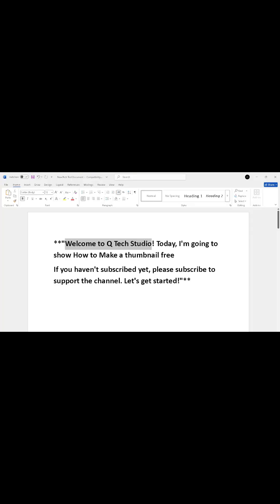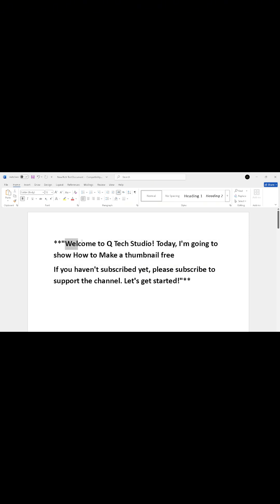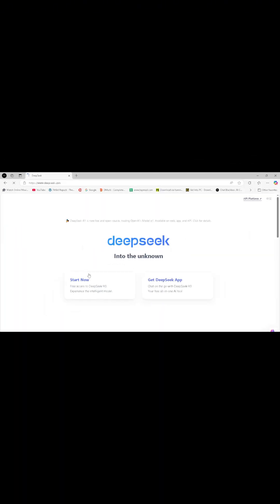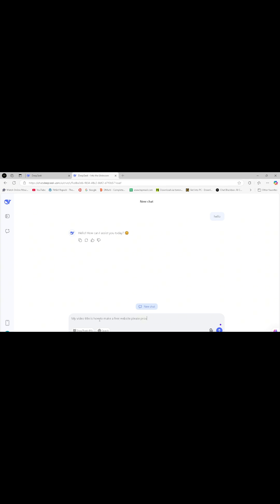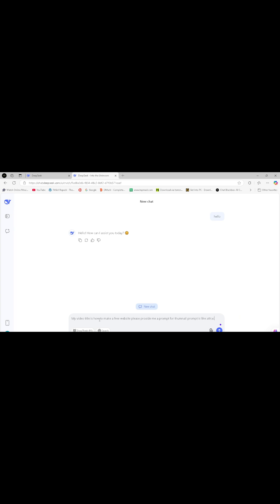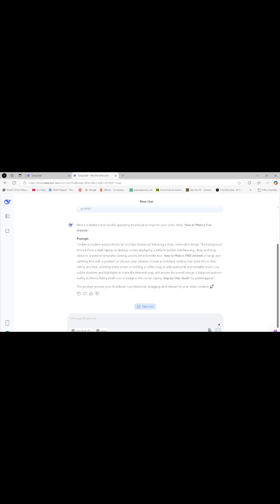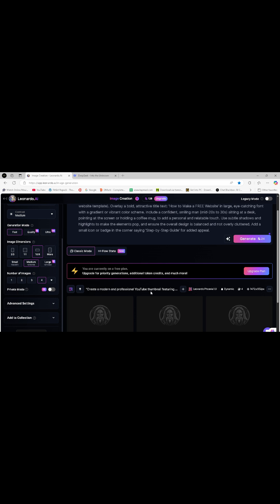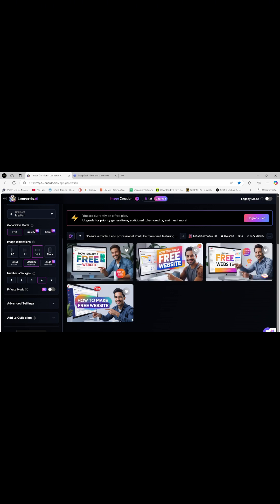How to Make an AI Thumbnail in Just 1 Minute | Easy & Fast Tutorial"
🚀 Make an AI Thumbnail in Just 1 Minute! 🎨✨

Looking for a quick and easy way to create stunning AI-generated thumbnails? In this short video, I’ll show you how to use DeepSeek, ChatGPT, and Leonardo AI to generate high-quality thumbnails in seconds!

🔹 Step 1: Get a thumbnail prompt from DeepSeek or ChatGPT.
🔹 Step 2: Paste the prompt into Leonardo AI.
🔹 Step 3: Get your professional AI-generated thumbnail instantly!

✅ Fast, free, and beginner-friendly!